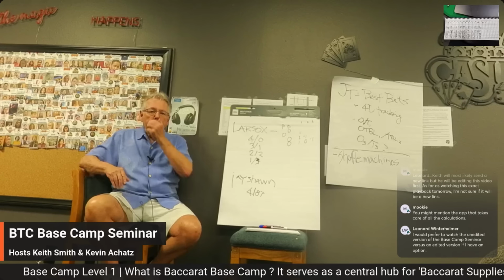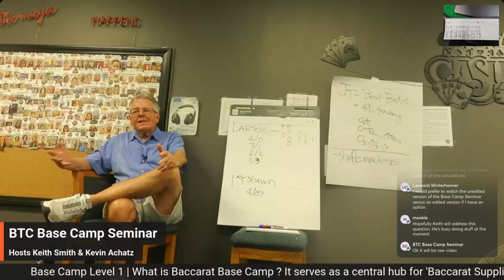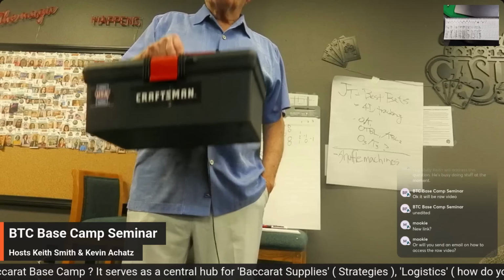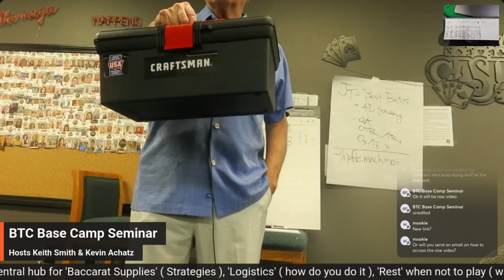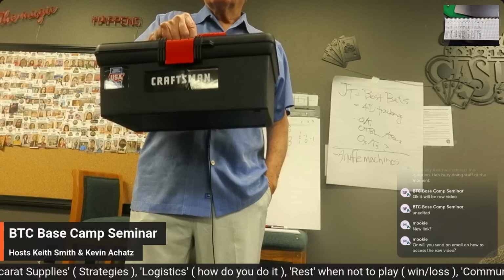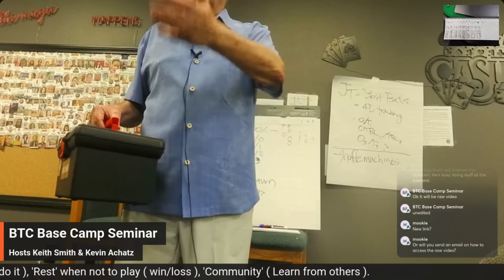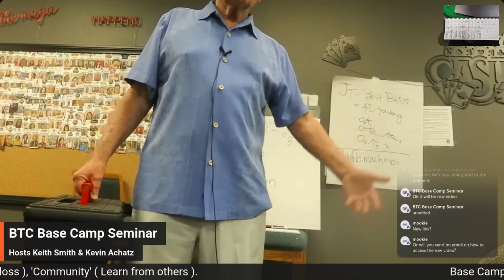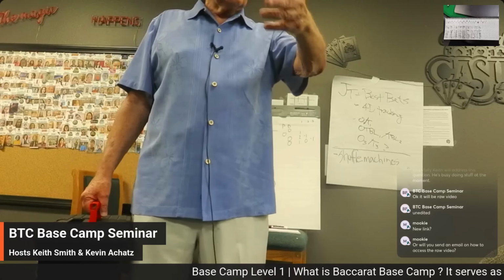Pro Baccarat Secrets: Las Vegas June 2025 Session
Free downloads: 10 Best Bets in Baccarat summary + the 5D Baccarat Manual
→  Get the free 10 Best Bet's in Baccarat list and The 5D Baccarat Approach Free

✅ Free Goodies to Get You Started – Join the Forum Now!
✅ Register for free to unlock these powerful resources instantly
✅ Ready to level up your game and start winning consistently at Baccarat (and Blackjack)?

✅ Go Full Pro – Join the International Baccarat Players Club Today!*
Get instant access to **hundreds of training videos**, masterclasses, exclusive manuals, and direct interaction with the world's sharpest, most successful players who actually beat the casinos for a living.

✅ Free 5D Baccarat Manual* (The game-changing 5D Approach by Kachatz1)
✅ Free Guide: How to Become a Successful Pro Baccarat Player*